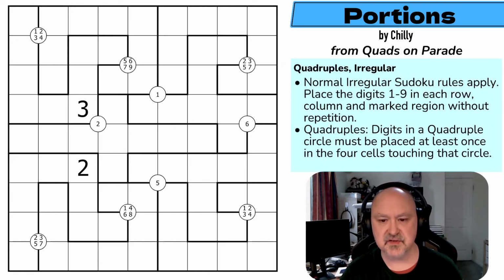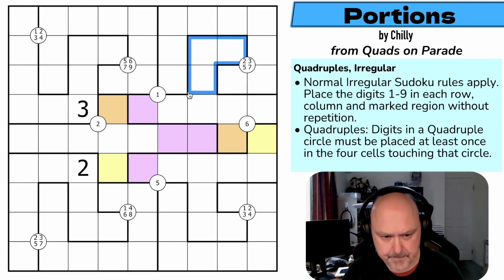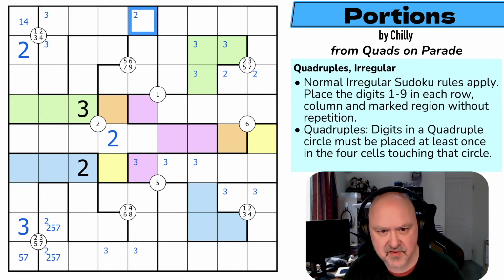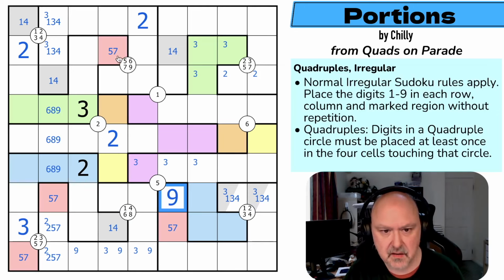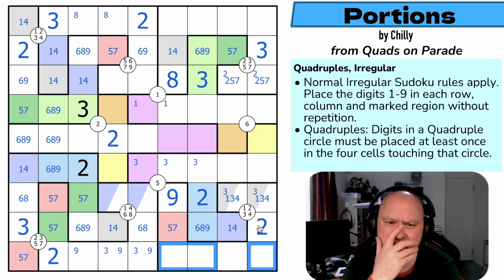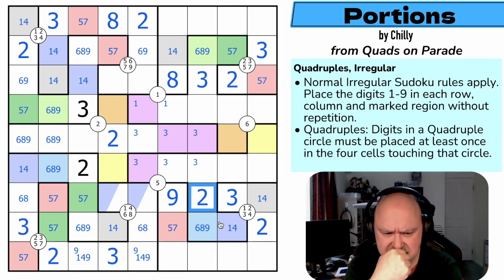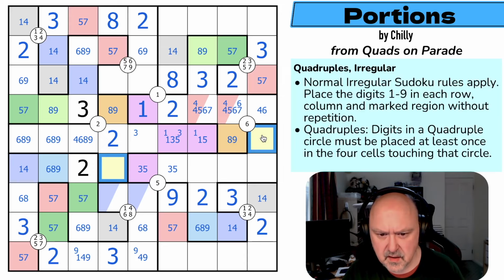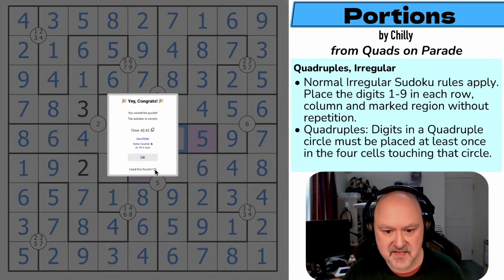Quads on Parade : Portions by Chilly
BremSter solves "Portions" by Chilly from the Quads on Parade Puzzle Pack.
An Irregular Sudoku using the Quadruples constraint.

📋 Puzzle Rules:
• Normal Irregular Sudoku rules apply. Place the digits 1-9 in each row, column and marked region without repetition.